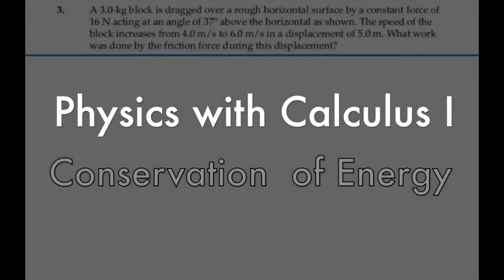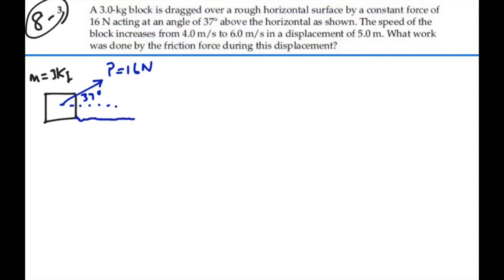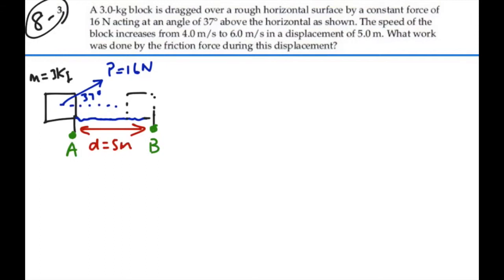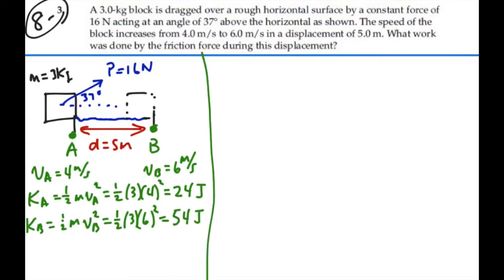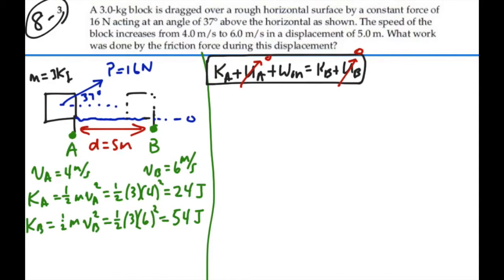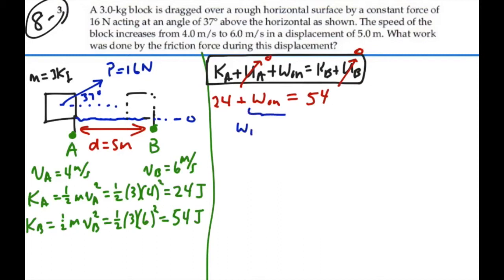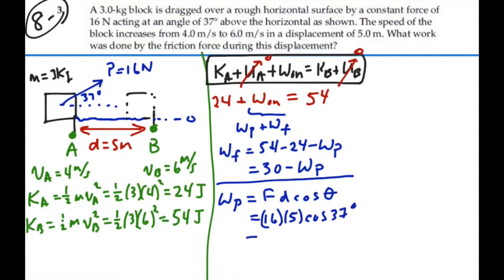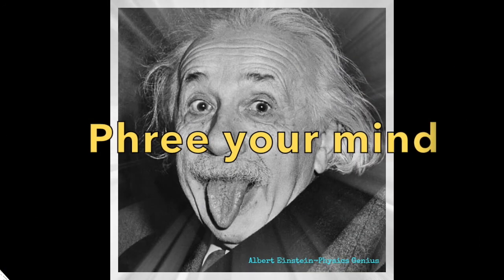Conservation of Energy_ Prob 08-03